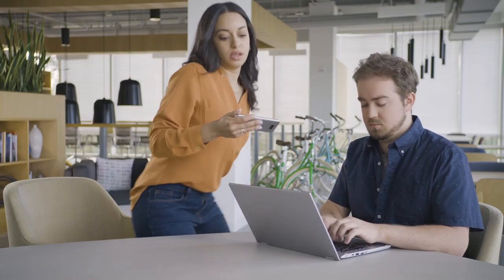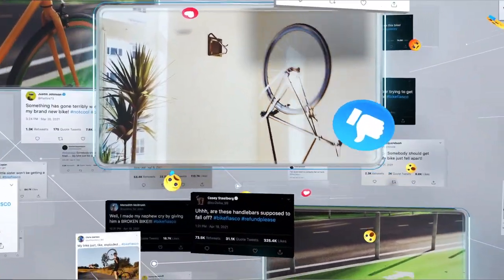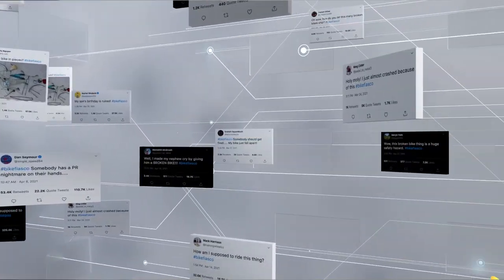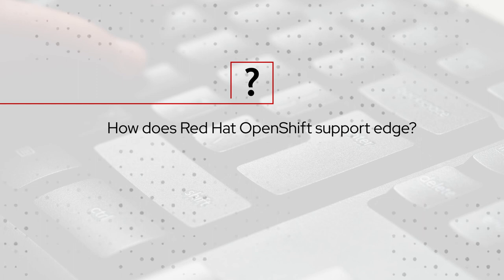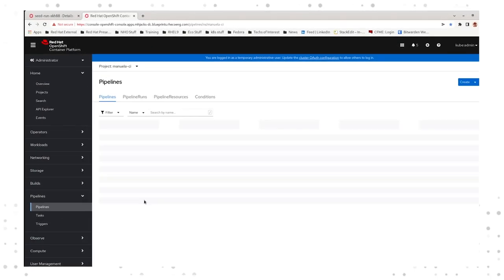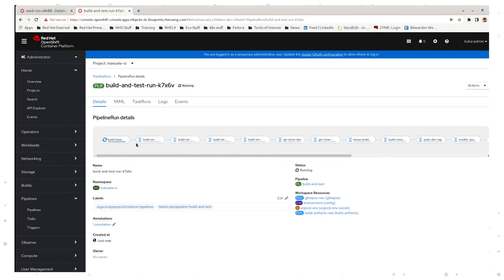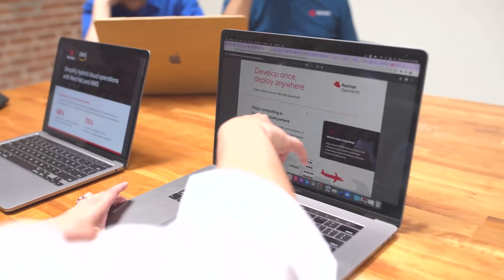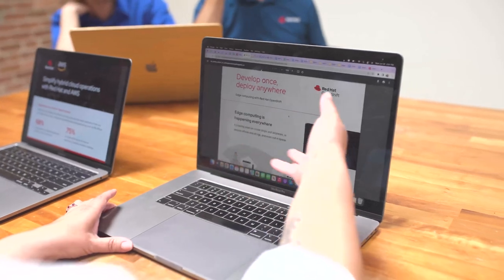What is edge computing and how can it help in manufacturing?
How can edge computing help your manufacturing organization? Hear from Rosa Guntrip about how Red Hat Edge Validated Patterns can help you solve manufacturing challenges closer to where data is collected: at the edge.